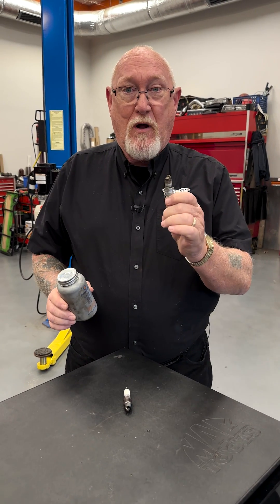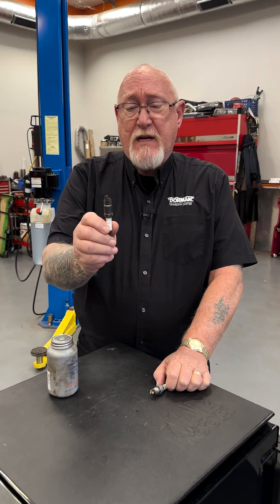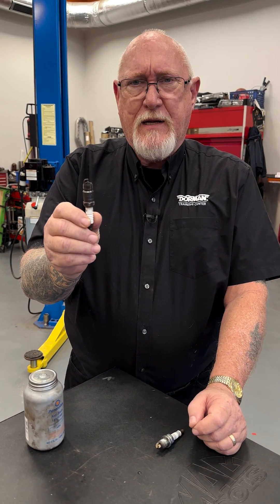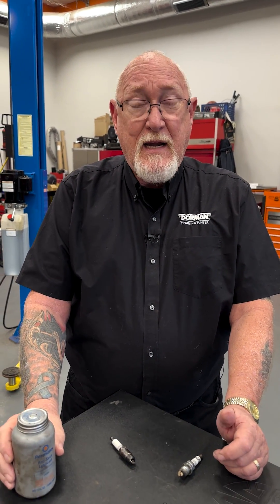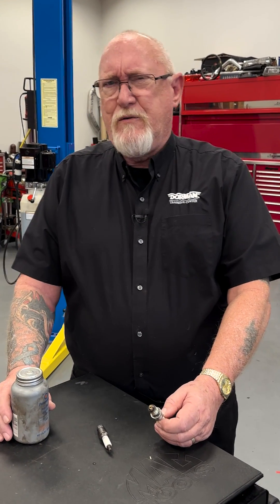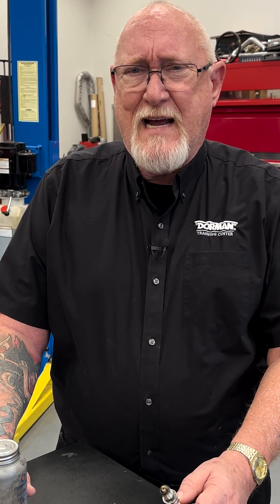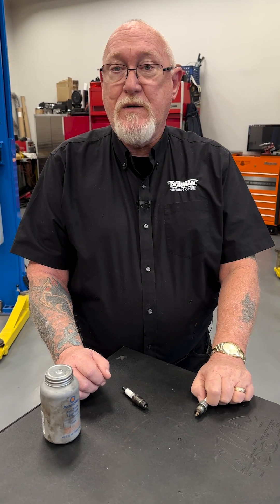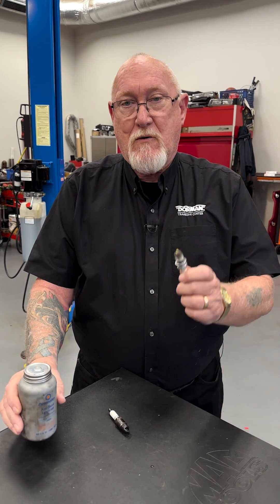Should you use anti-seize when installing spark plugs?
Using anti-seize when installing spark plugs was once common practice, but today, you might want to think twice before adding anything to your spark plug threads. Pete explains why today’s plugs generally don’t need any thread prep when installing, unlike old school plug swaps.